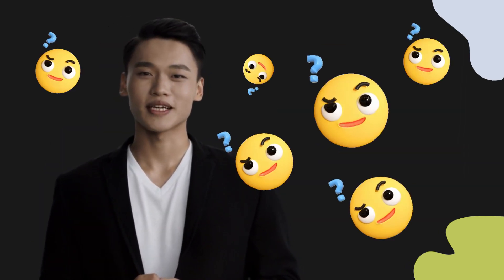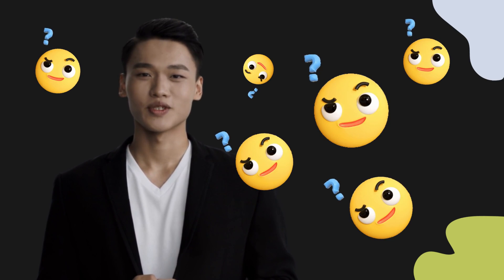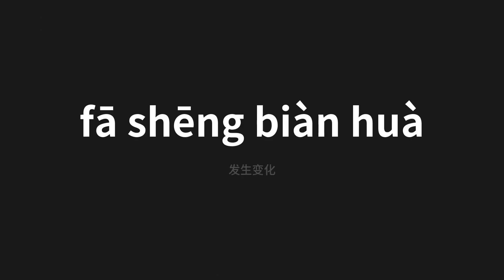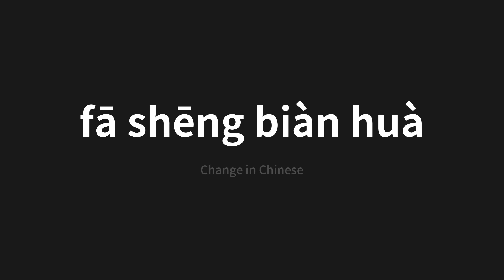How to pronounce fā shēng biàn huà | 发生变化 (Change in Chinese)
Master the Pronunciation of 'fā shēng biàn huà | 发生变化' - which means : Change in Chinese 📝 with @PerfectPronunciationChinese 🎓🗣️ - [Your Guide to Chinese]

Learn to pronounce 'fā shēng biàn huà' perfectly in Chinese with our easy and engaging tutorial by @PerfectPronunciationChinese! 📖📽️ In this comprehensive video, we provide you with native speaker examples 🗣️👂 and phonetic breakdowns 🎵 to ensure you get the pronunciation just right.